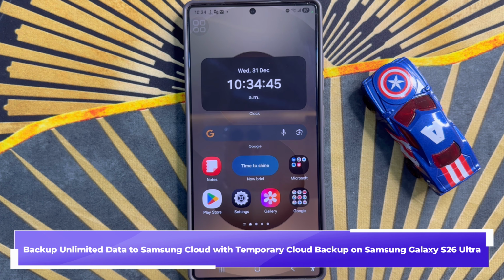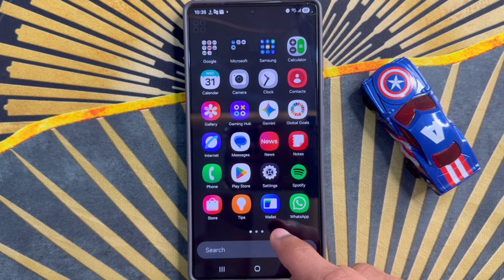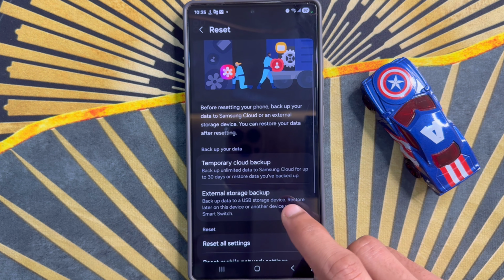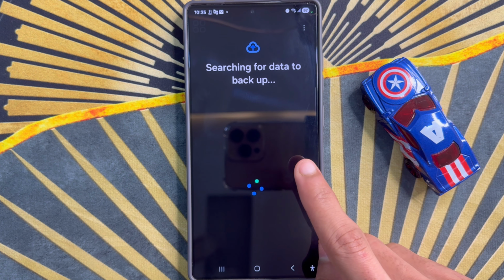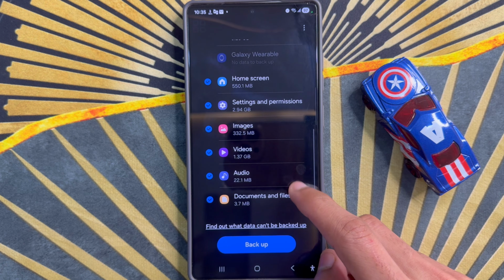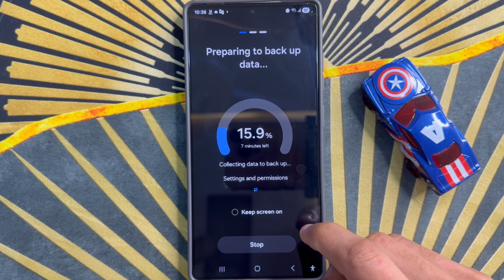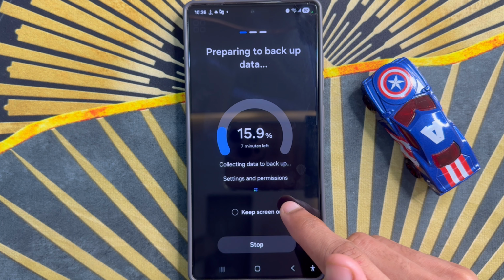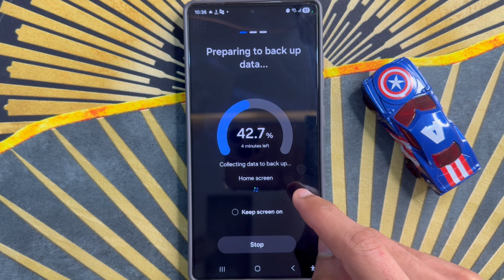Backup Unlimited Data to SamsungCloud with Temporary Backup on Samsung Galaxy S26 Ultra